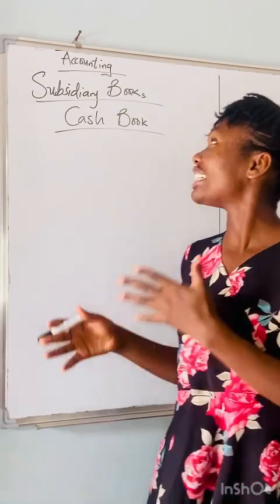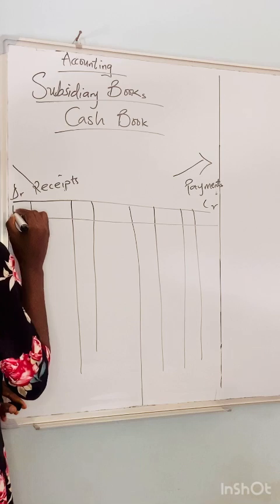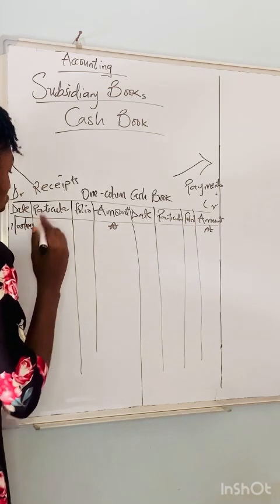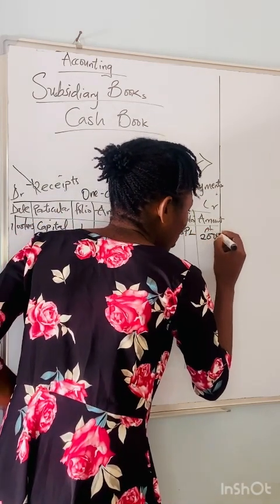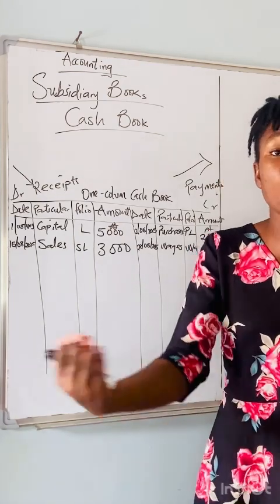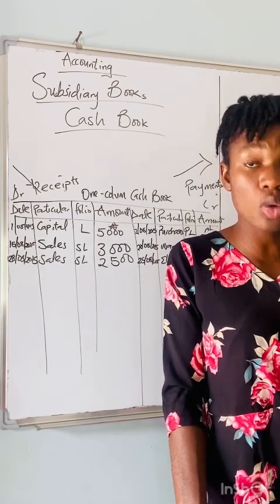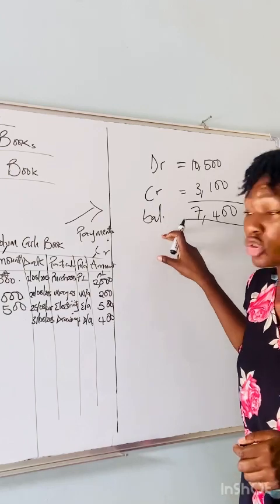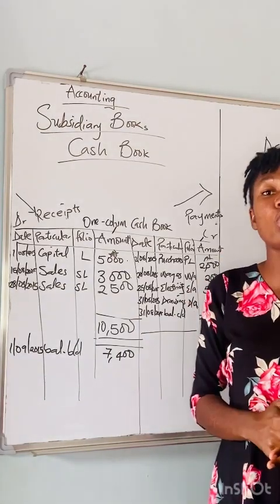One-column cash book